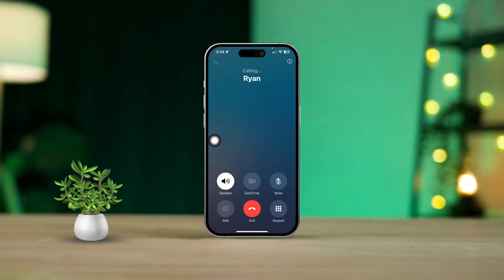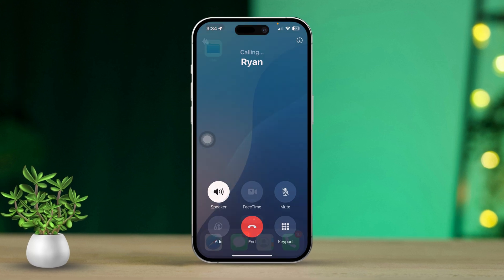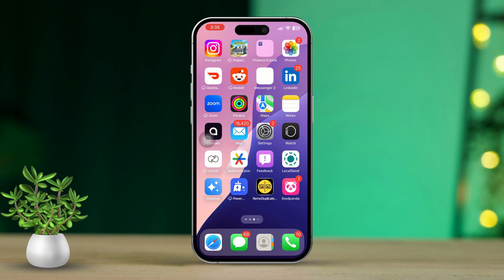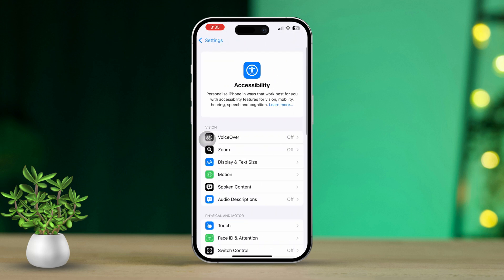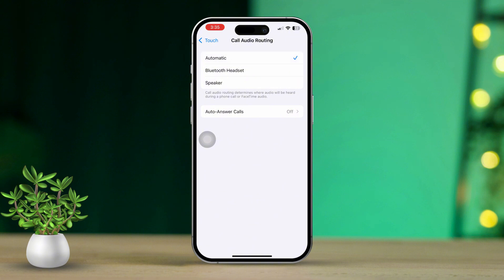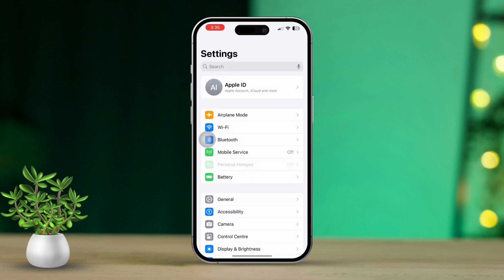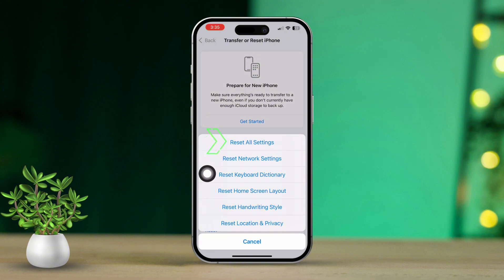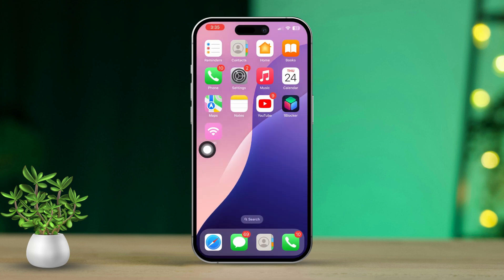How to Fix if iPhone Automatically Goes to Speaker Mode While Calling Someone | iPhone Auto Speaker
Wanna solve calls automatically going to speaker mode on your iPhone? I can help! In this video, I'll show you how to stop calls going to speaker mode on your iPhone with some easy steps! The reason speaker mode auto activates on calls on your iPhone is that the call settings on your iOS are infected by some bugs. Usually, a bad update causes this problem but there are cases of this happening randomly as well.

But don't worry! I'll help you fix your iPhone going to speaker on calls properly so that this doesn't happen again.